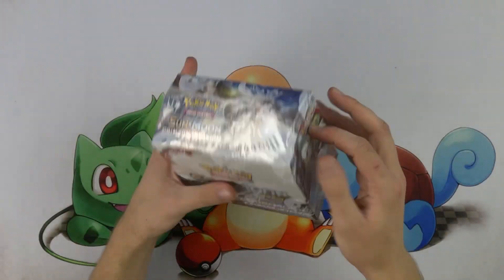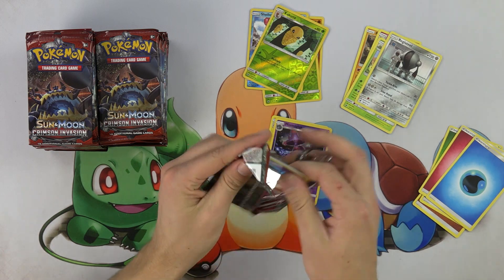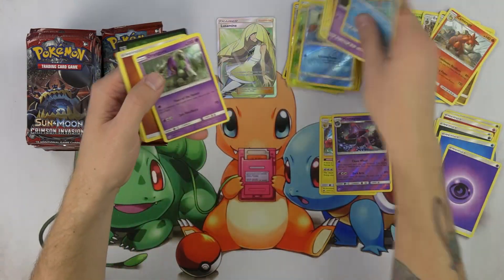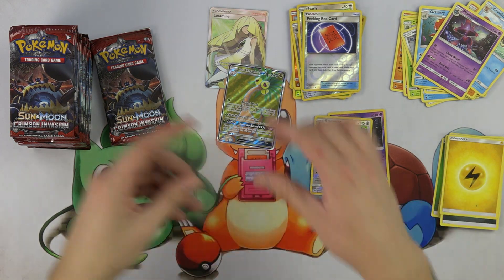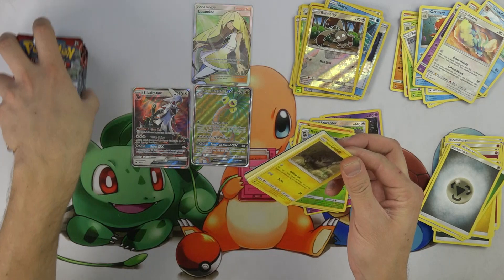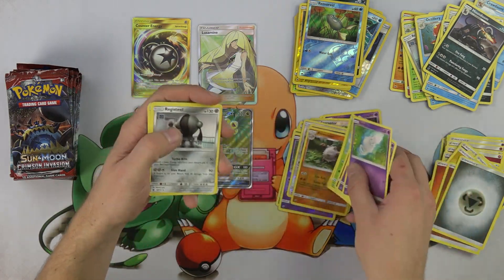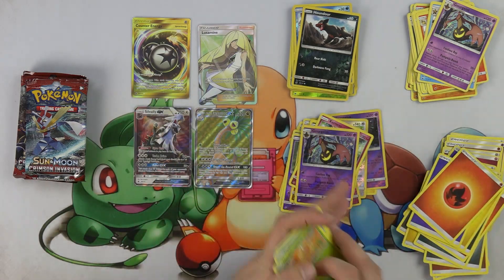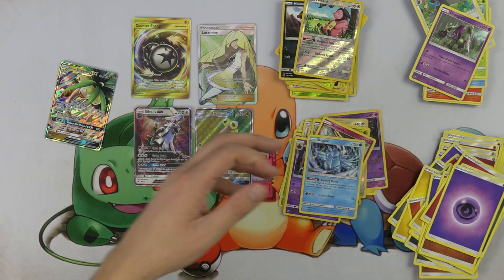A Box of Pokemon TCG Crimson Invasion Coming Your Way